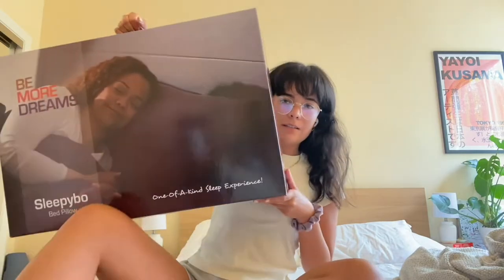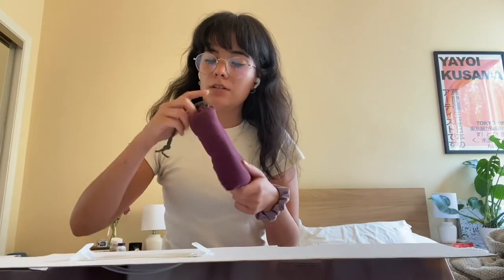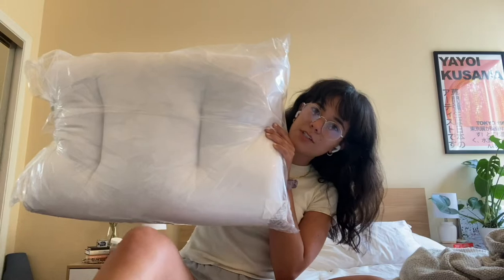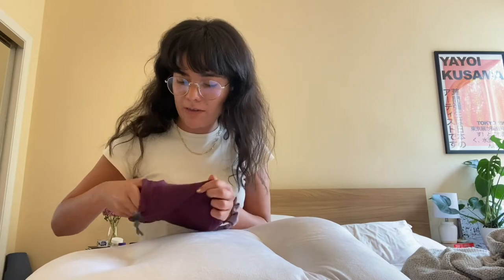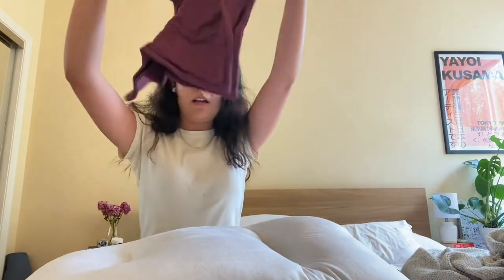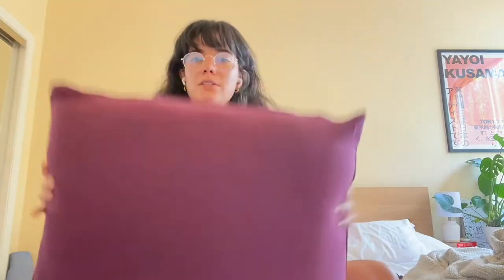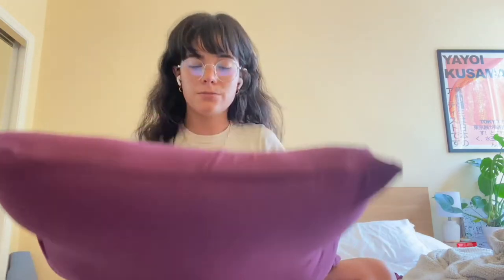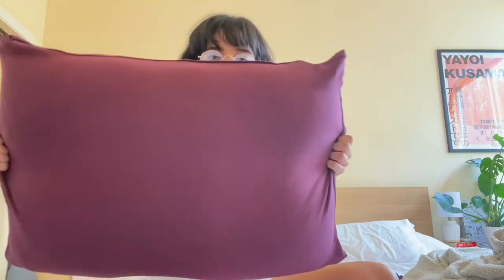Yogibo Sleepybo pillow review!!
Trying out the Yogibo Sleepybo pillow for the first time!